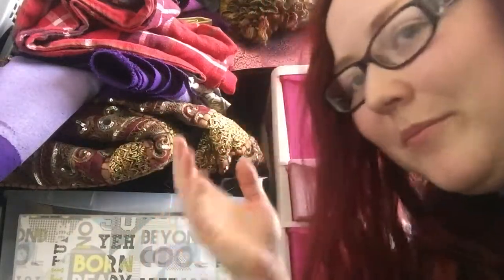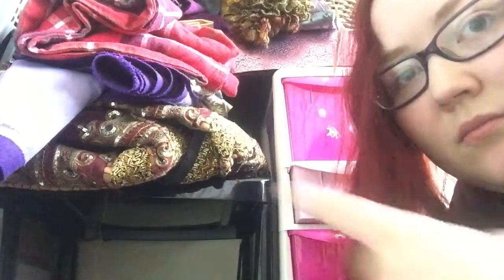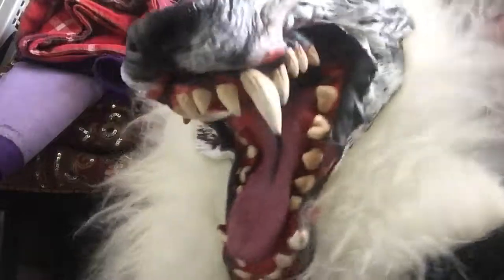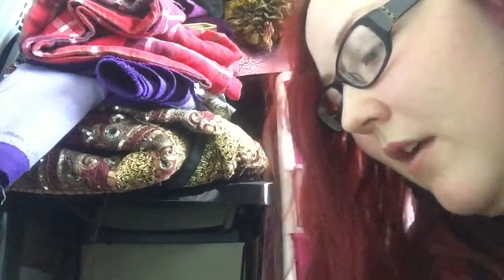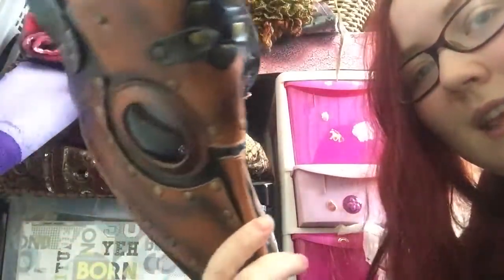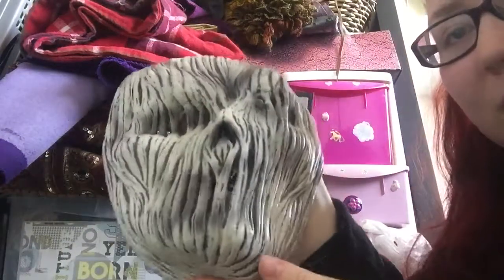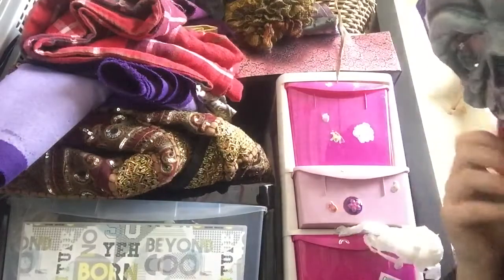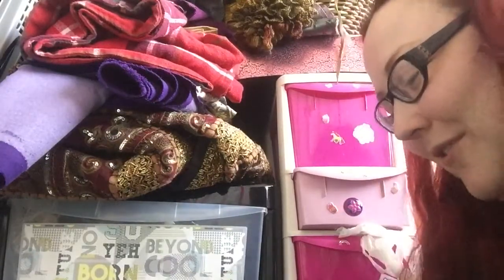My LARP mask collection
I have several videos I’ve been putting off editing and uploading and it has been getting me down so I thought I’d post this quick and easy video to get me back into the swing of things!

Let me know where you get your masks and larp props in the comments!